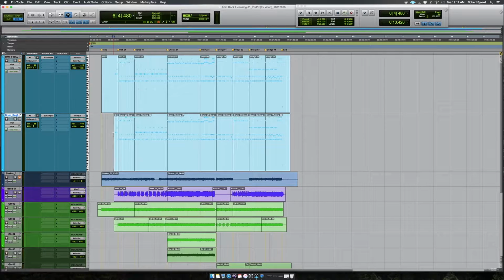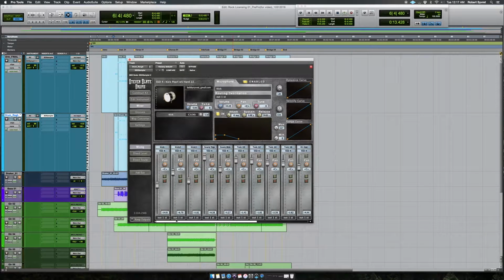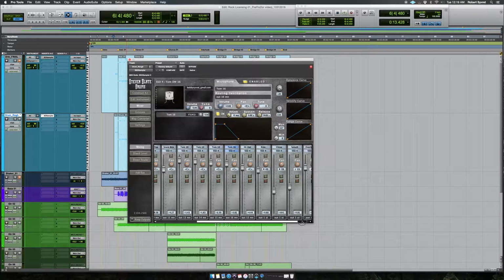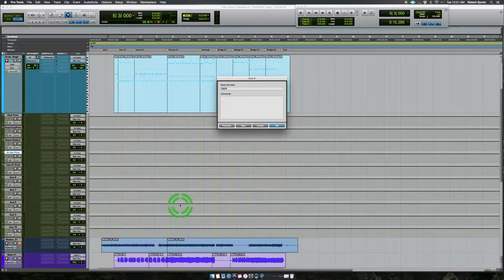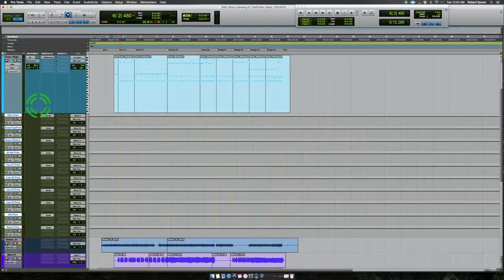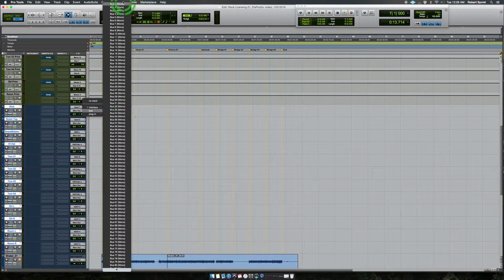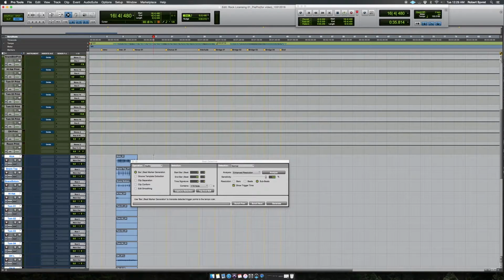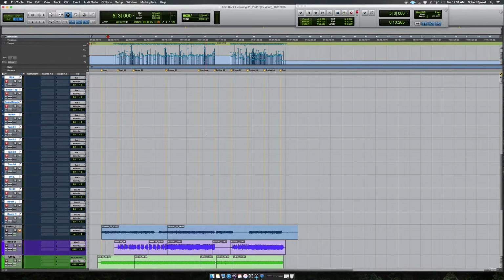Syvret Music - Drum Programming Tutorial Ep 07 - Pro Tools 11, SSD 4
Hey everyone,

Here is the second video of my Drum Programming Tutorial. This is a 7 episode series covering my entire process of drum programming in this particular Rock song. I hope you get something out of it and be sure to check out my